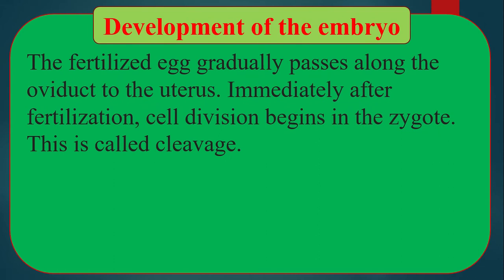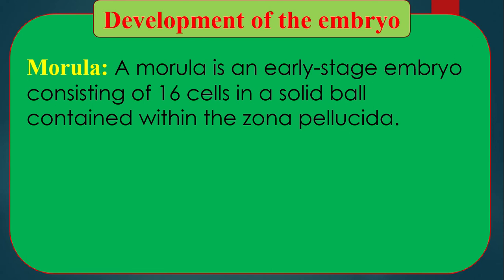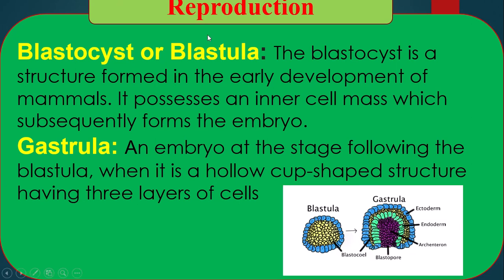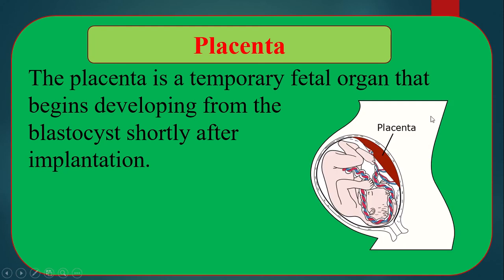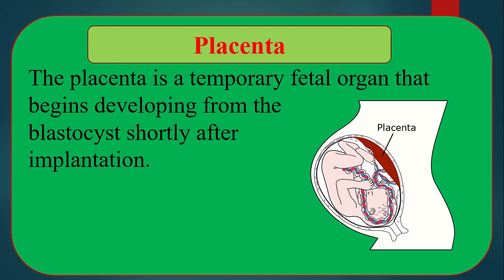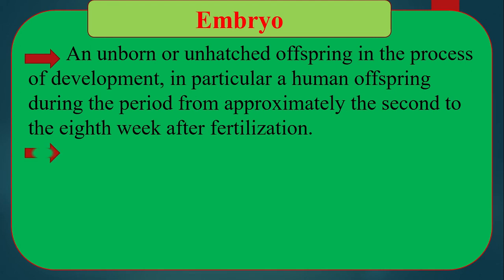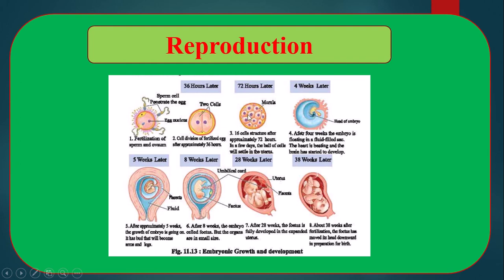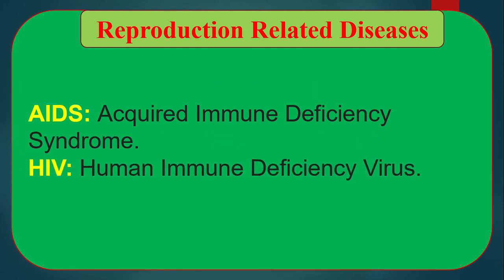STD-X:Biology,Chap-11:Reproduction in Organism(Lec-2)